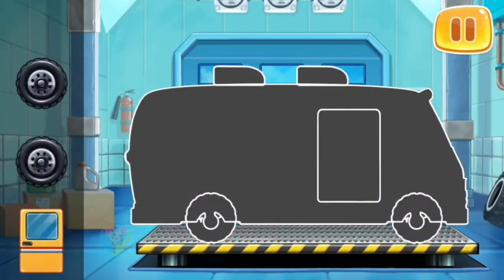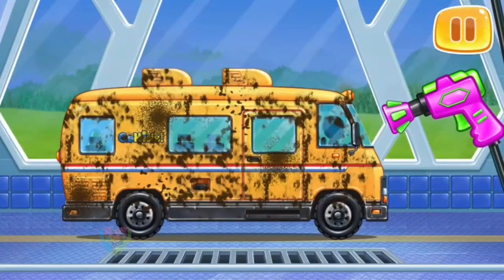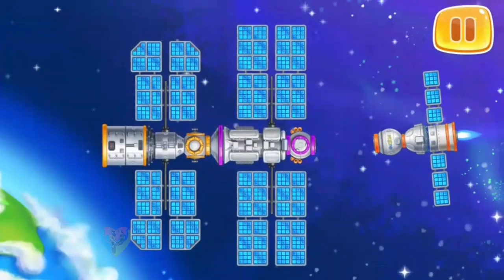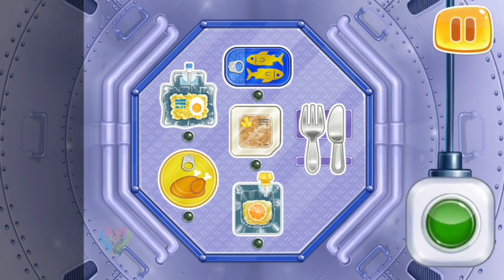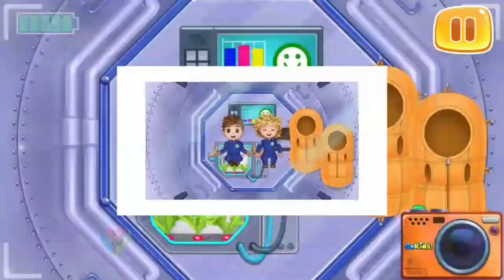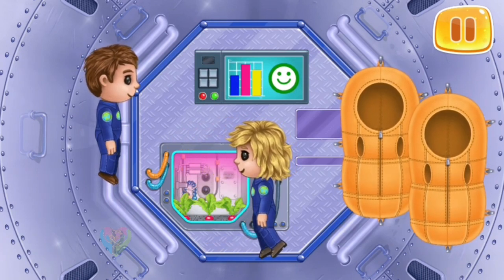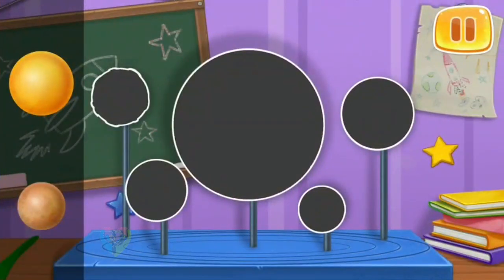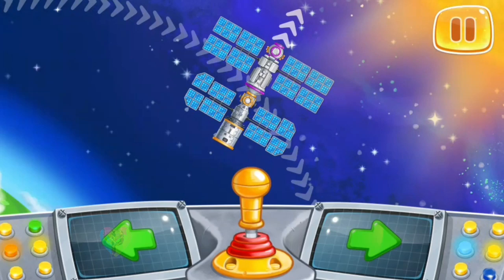Explore to Solar System 🚀 Space for Learning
Space and Rockets - ideal game for simple children instruction our days.
With our kids' down, how about we go on an astonishing space trip!
In our game, kids play with spaceships, rockets and transports! Check the remainder of room related exercises!
Kids will find it awesome to fabricate various starships and control them in space!